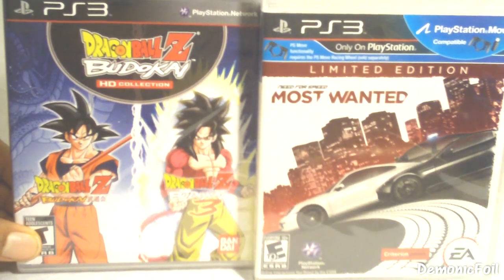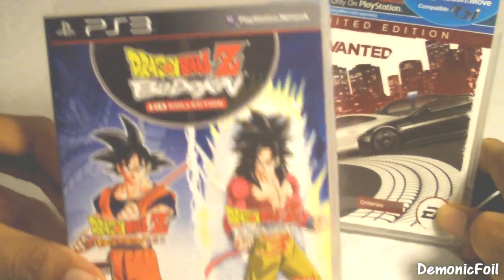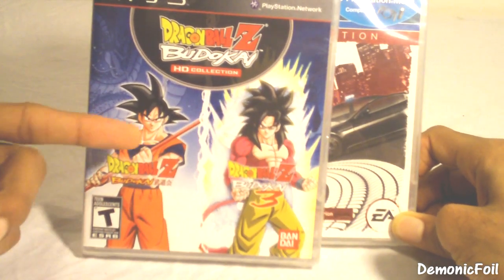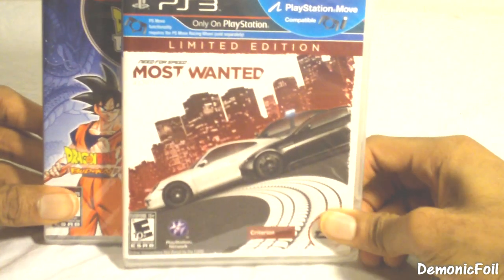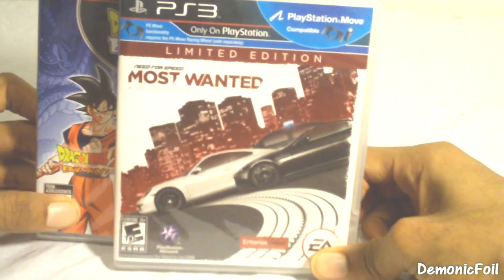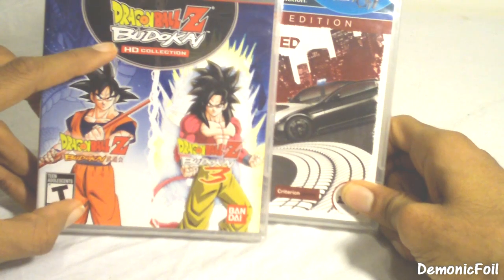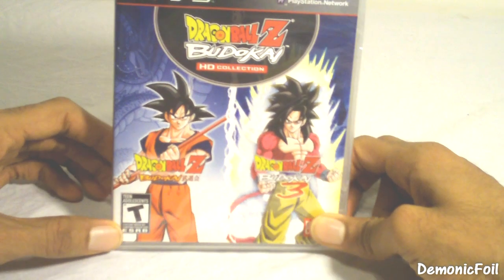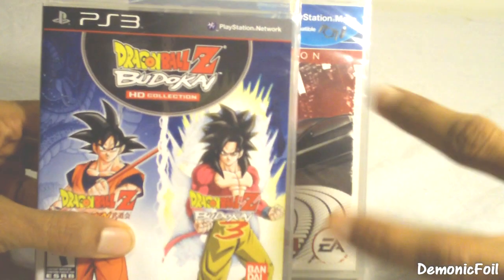Final Gaming Pickups For 2012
I made my final decision on video game purchases for this year and decided to buy NFS Most Wanted and Dragonball Z Budokai HD Collection. I know there are other great games that came out this year but I already have enough games to keep me occupied until the most anticipated games for 2013 are released.